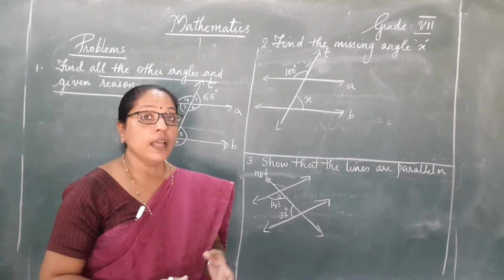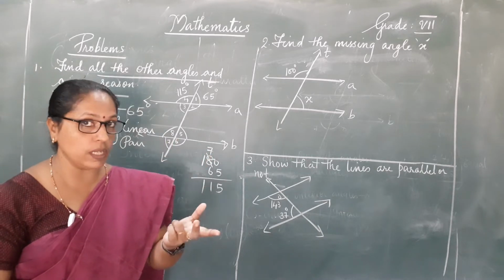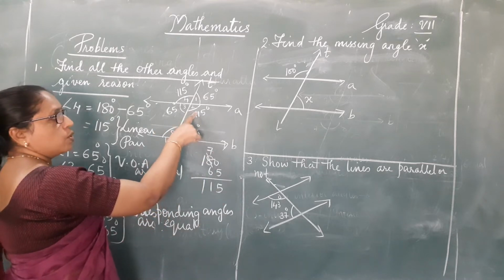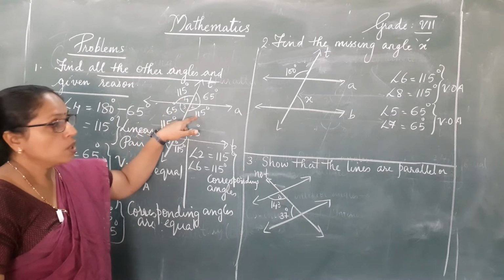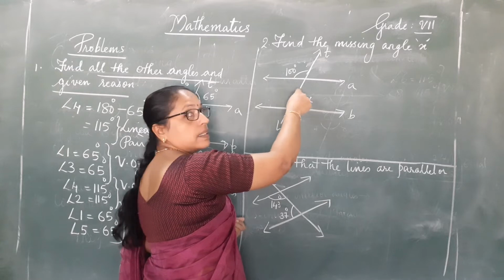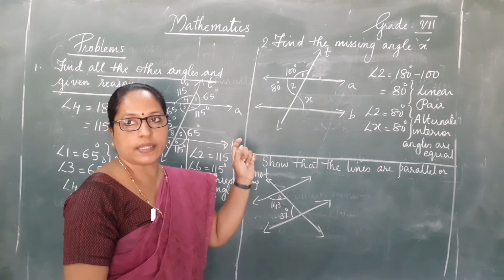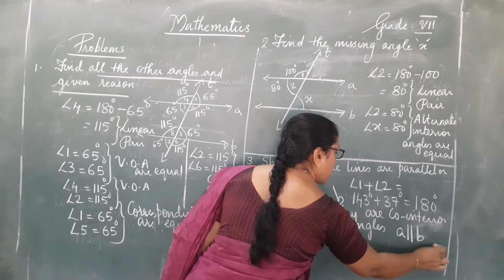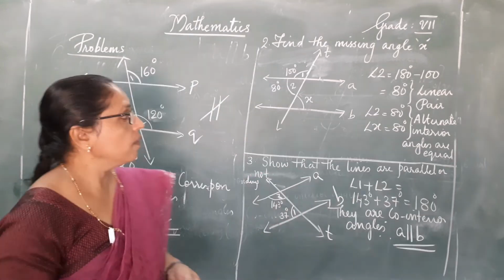Maths STD VII Video 2